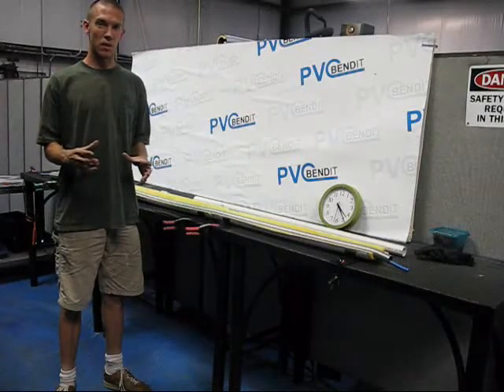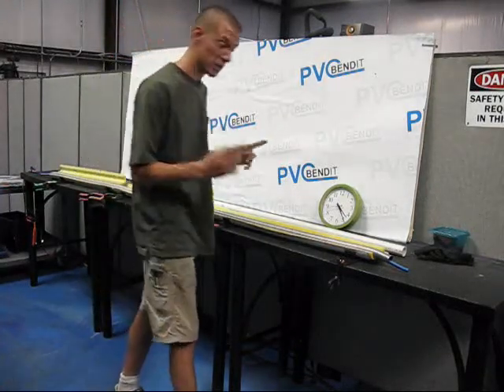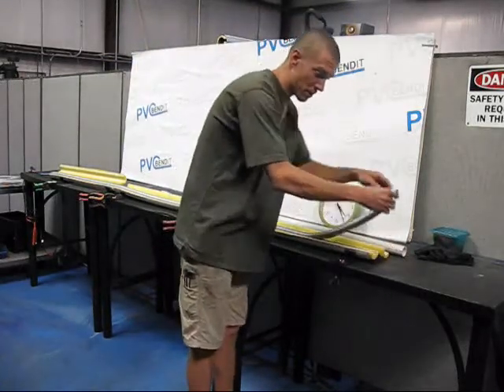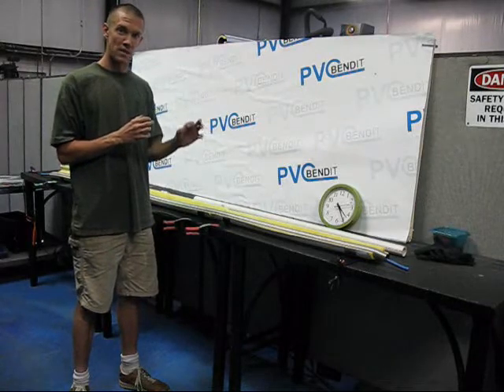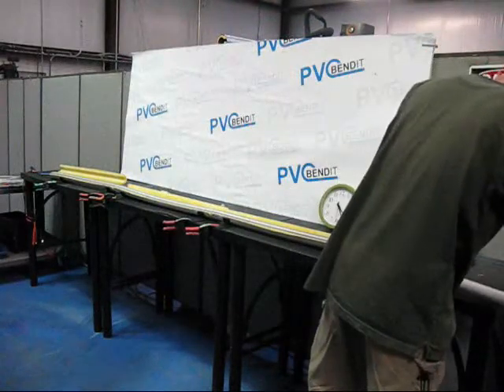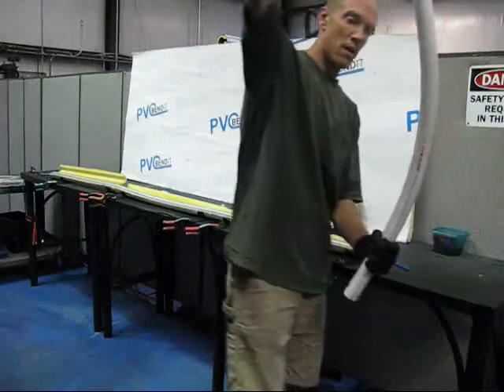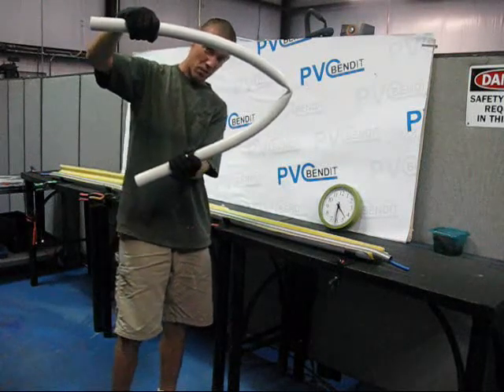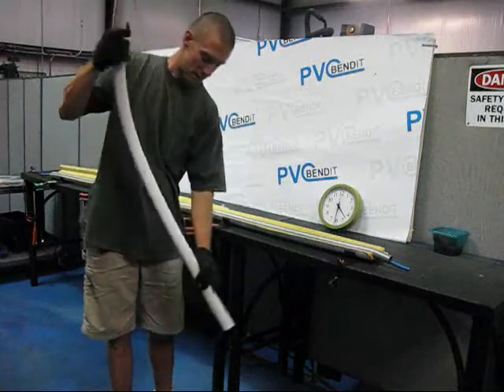How to Bend PVC 004 - Sleeving Up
How to Bend PVC using a sleeve on a PVCBendit to increase the size.